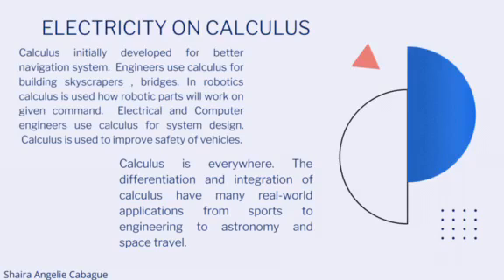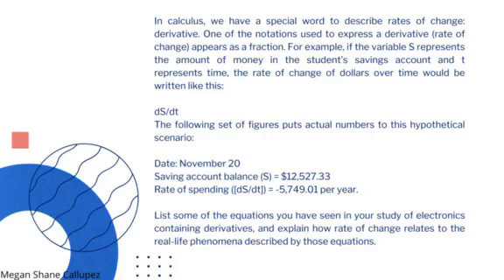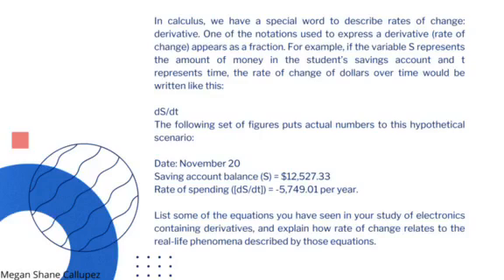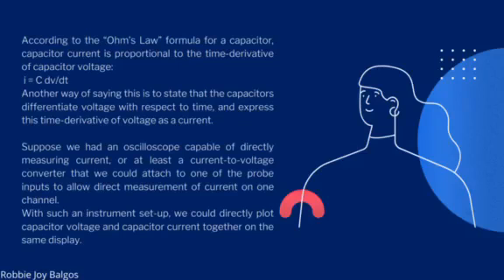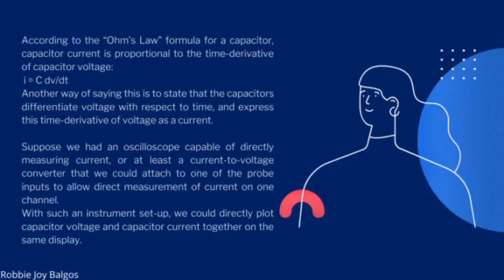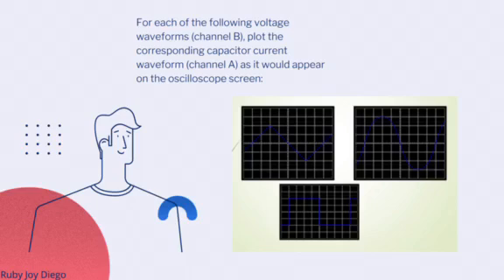"Calculus In Electricity"